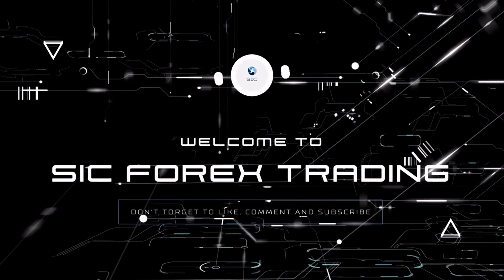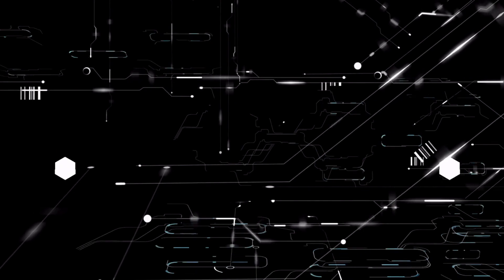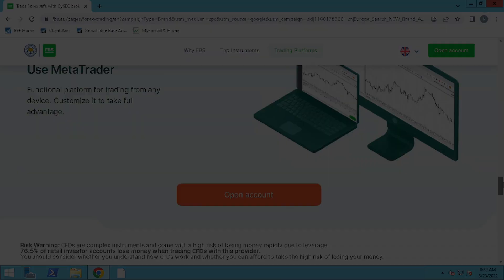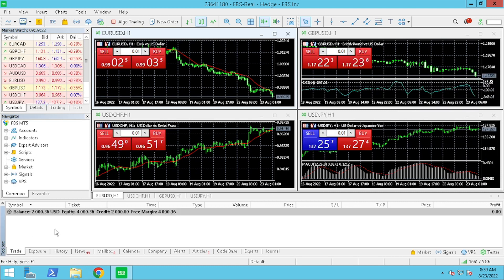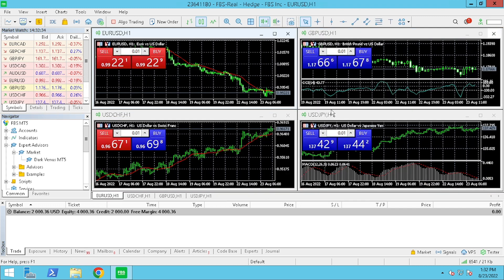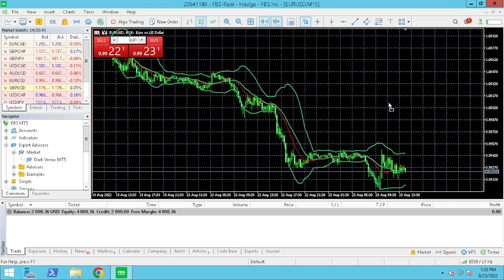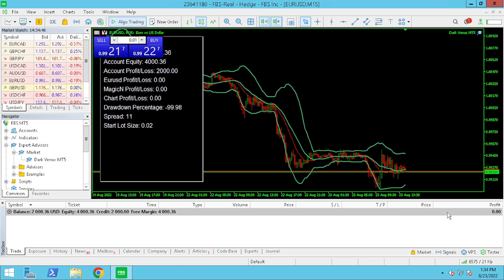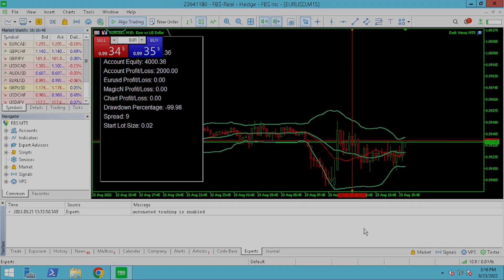How to Use a VPS for Forex Trading (Virtual Private Server) - Forex trading for beginners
In this video, I talk about using VPSs or Virtual Private Servers for Forex Trading to help you know more about automated forex with forex trading robots.

In this Video:
• Online Forex Broker account registration
• Demo account setup
• Metatrader4 & Mql setup
• Mql market

How To Start Forex Trading For Beginners (2022) Free Course